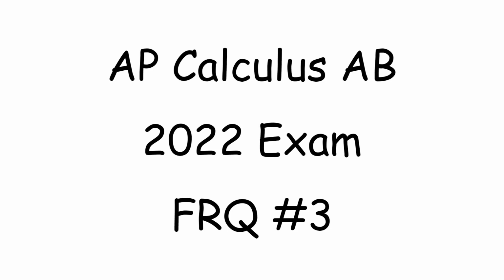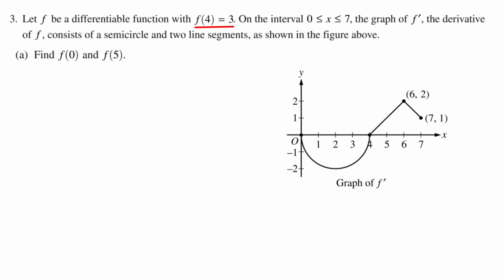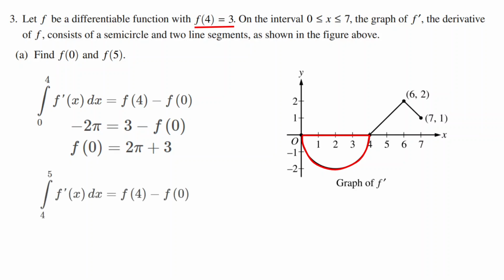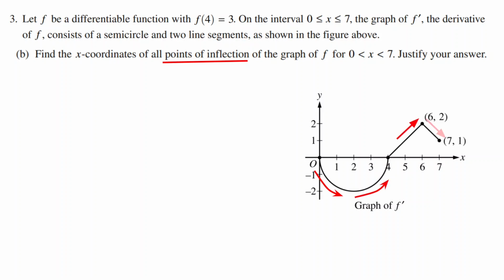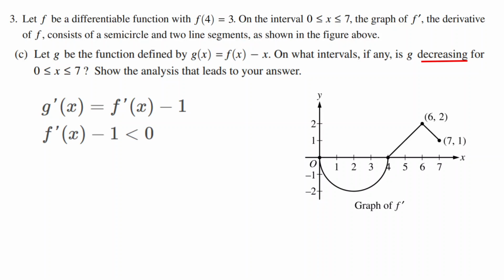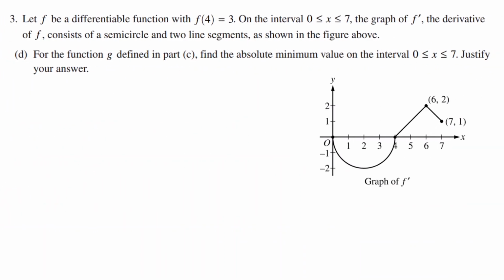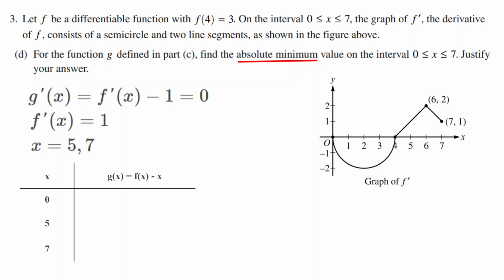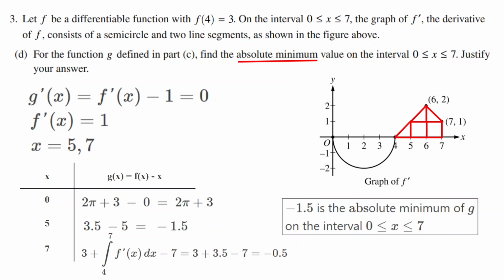2022 AP Calculus AB FRQ #3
Step by Step solution to the 2022 AP Calculus AB Exam  Free Response Question #3 (FRQ 3)!
This is a great way to review Calc for next year's exam.
FRQ 3 focused on FTC and Integrals.

Chapters:
0:00 Intro
0:12 Part A
1:45 Part B
2:39 Part C
3:33 Part D
4:48 End